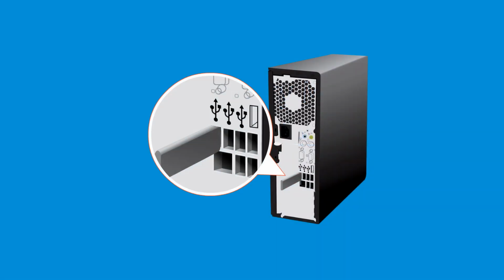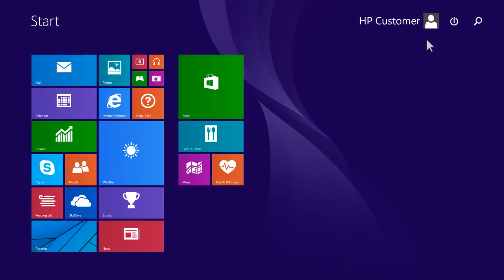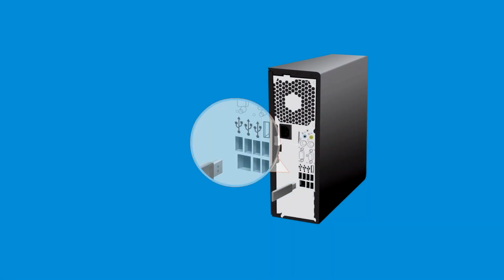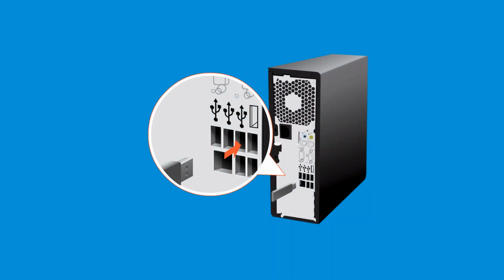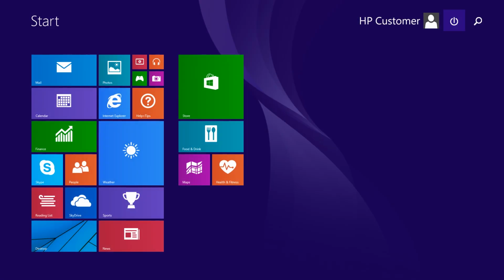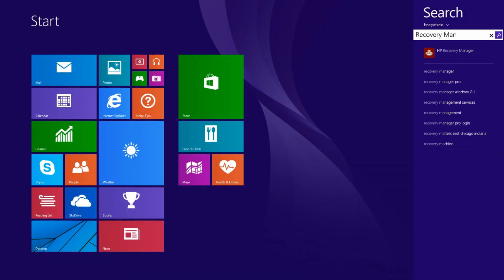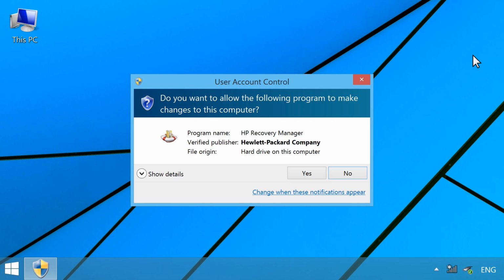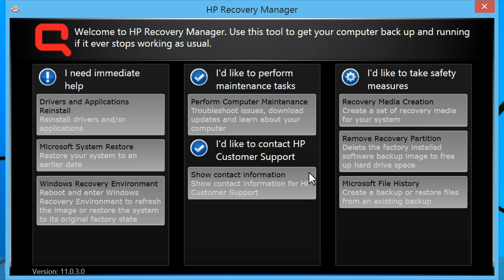How to Use HP Recovery Manager to Reinstall the Wireless Network Adapter Driver | HP Computers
Learn how to use the HP Recovery Manager to reinstall the wireless network adapter driver.

How to Use HP Recovery Manager to Reinstall the Wireless Network Adapter Driver | HP Computers | HP Support